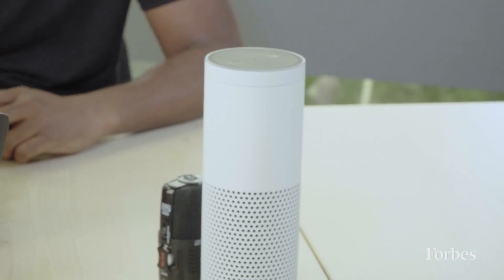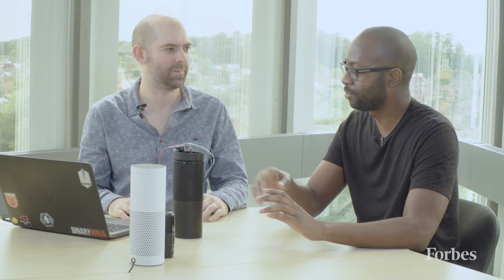Hacking The Amazon Echo | Forbes